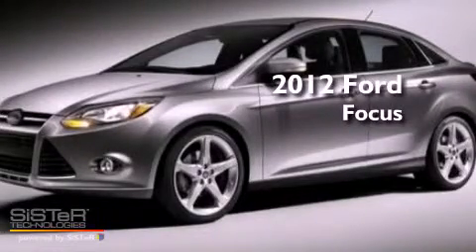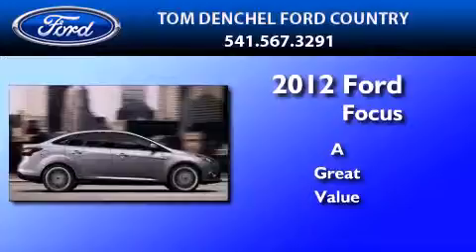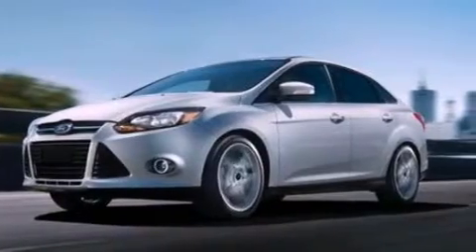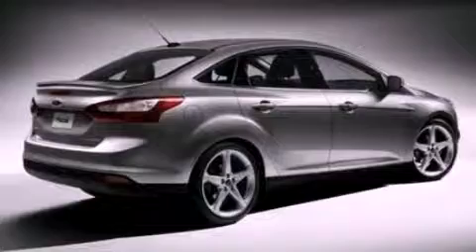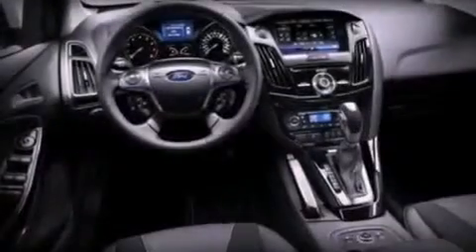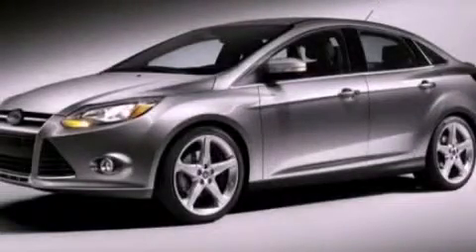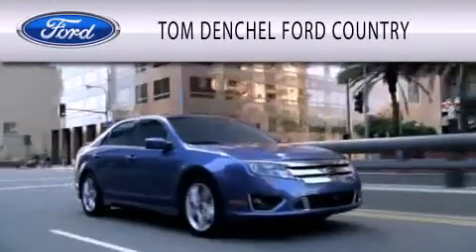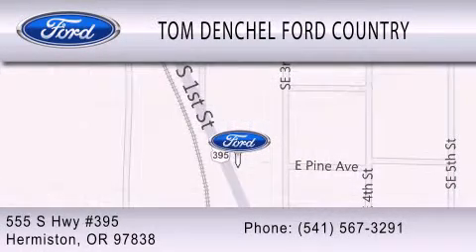2012 FORD FOCUS OR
Year : 2012

 Make : FORD

 Model : FOCUS

 555 South Highway 395

  , OR 97838